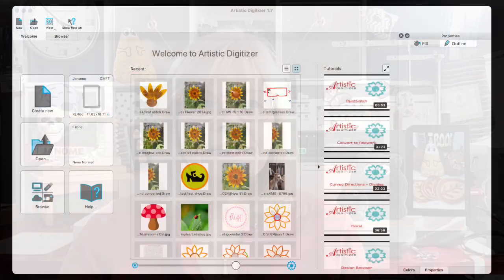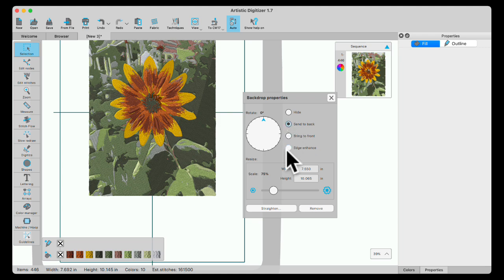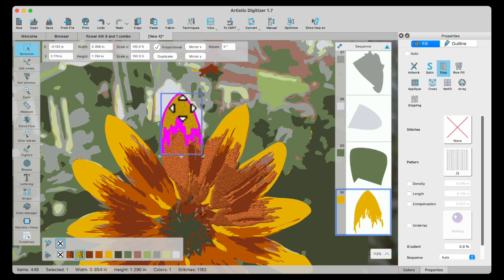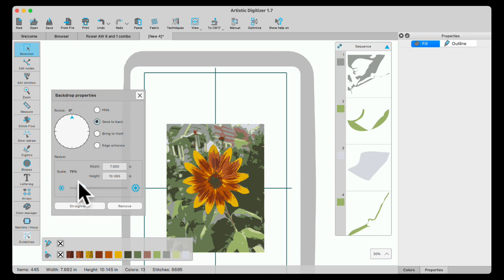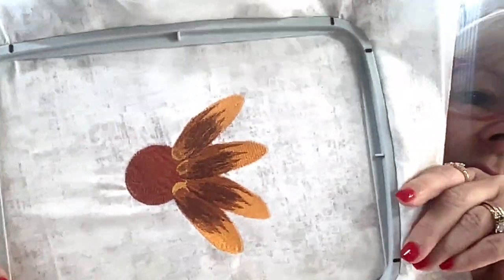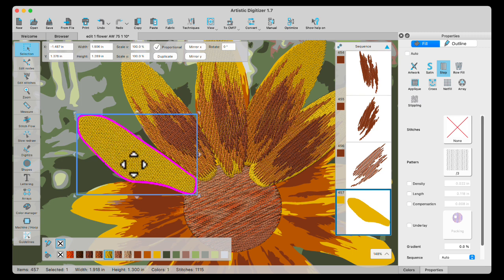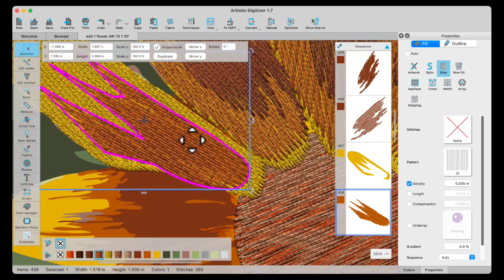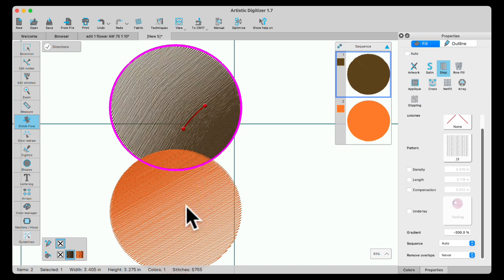Working with Graphics in Artistic Digitizer: Part 2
Join Janome Educator Anne Hein in part 2 of our 4-part series. This week Anne will take the first step in editing her graphic. If you would like to play along, she is sharing her graphic with you. You will find the graphic on the Janome Artistic Digitizer It will be in the files - Annies Flower.